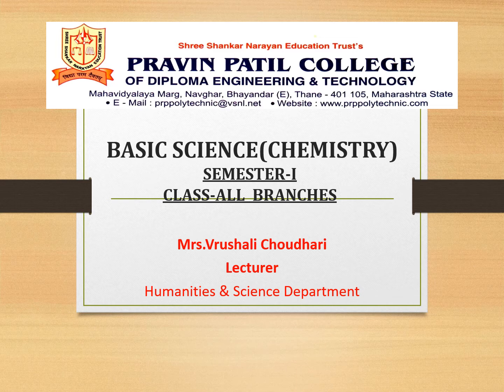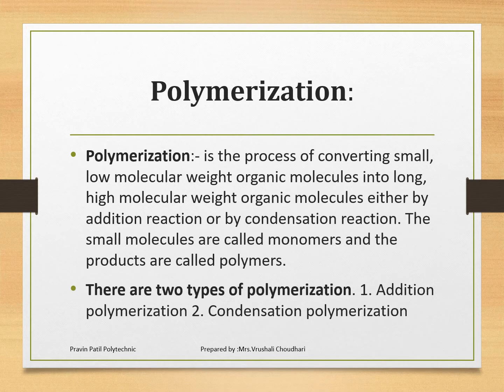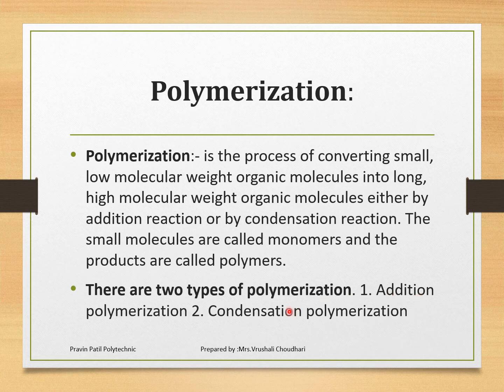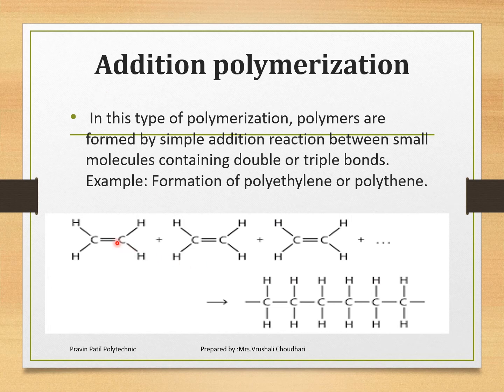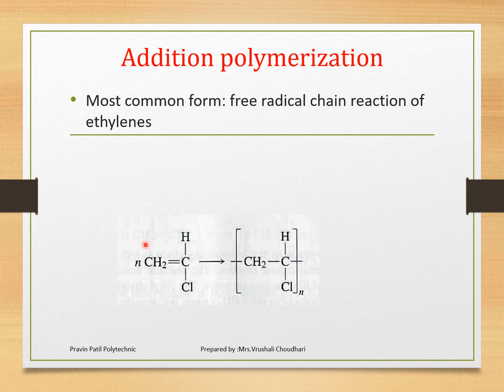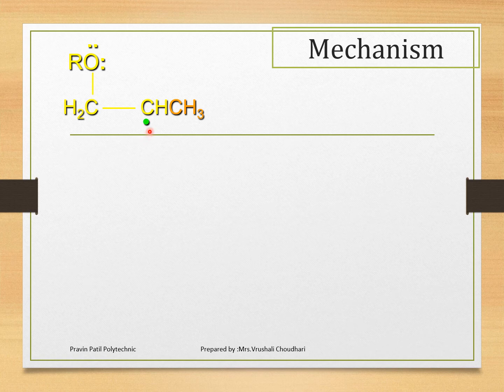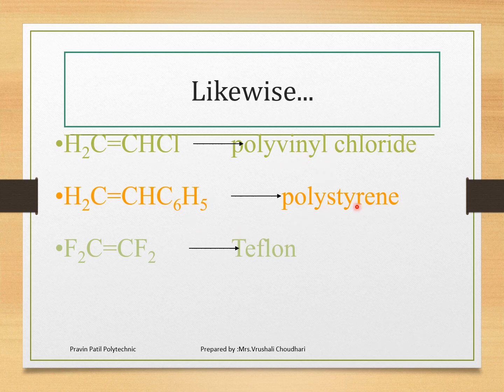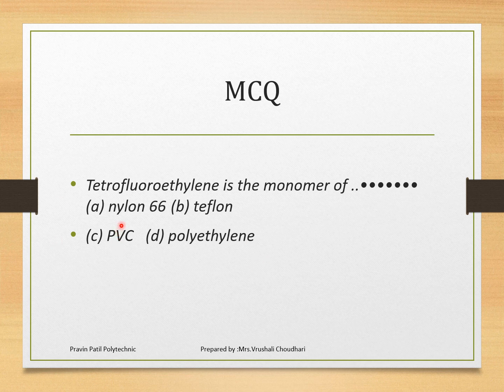BSC CH3 L6 POLY2 1